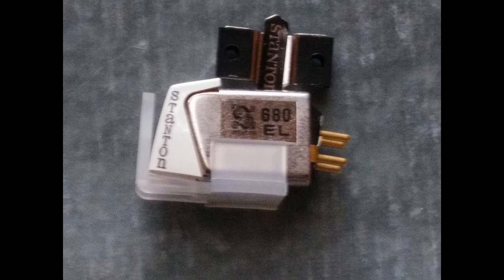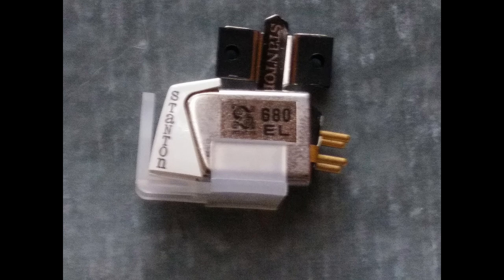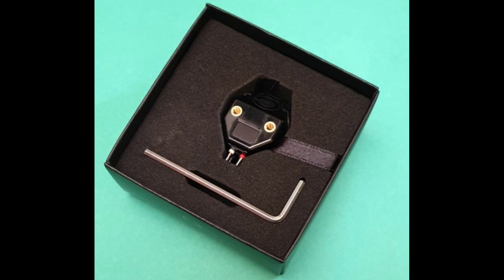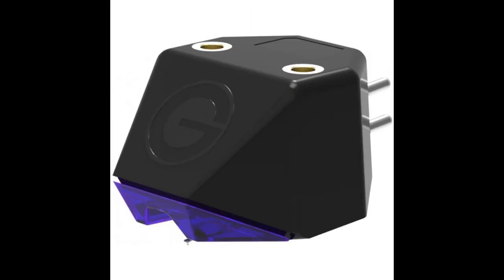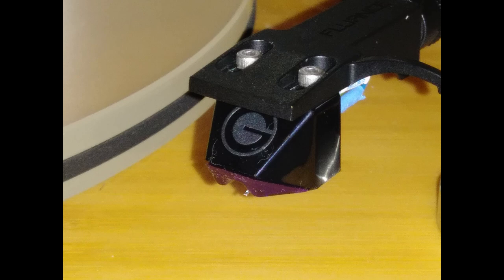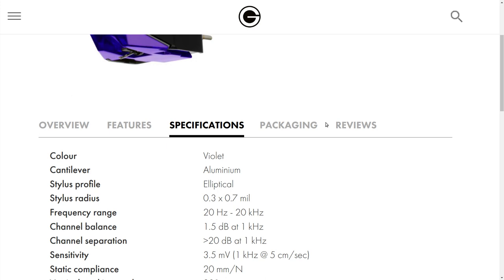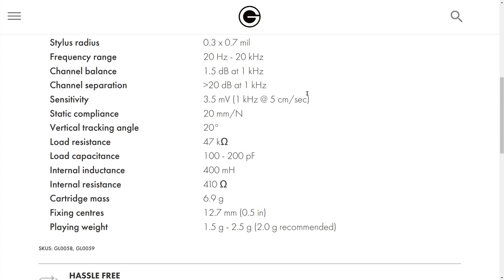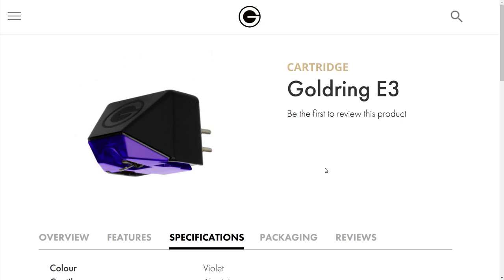Goldring E3 Phono Cartridge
A look at my Goldring E3 phono cartridge. :)